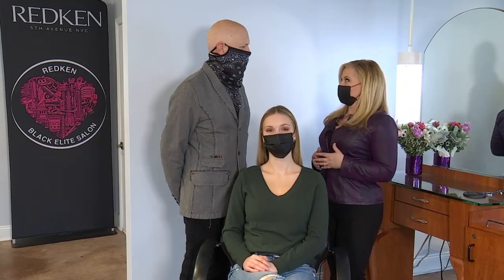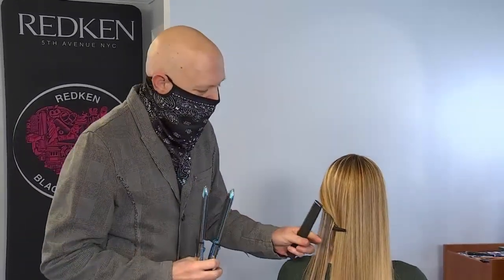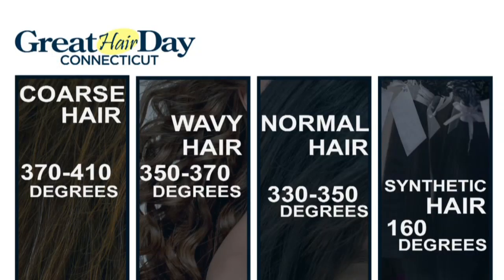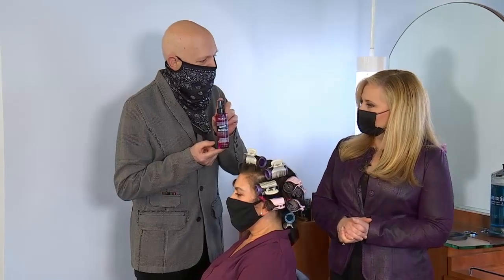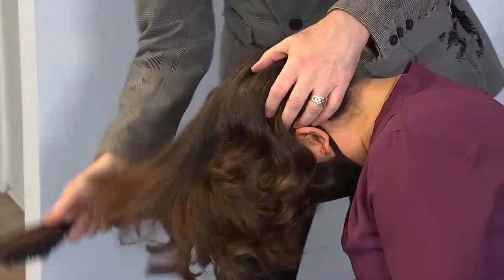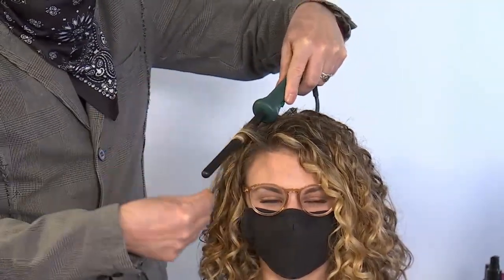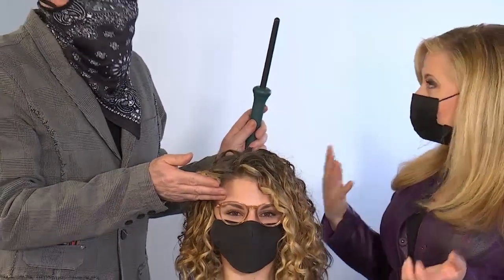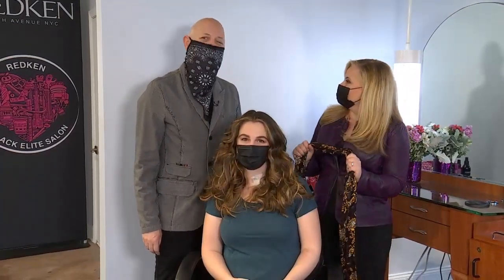Great Day Hair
Kara speaks with Jay Roberts about the best way to flat iron hair.